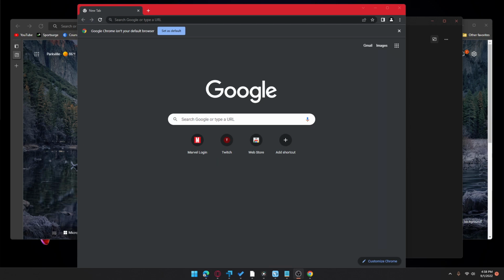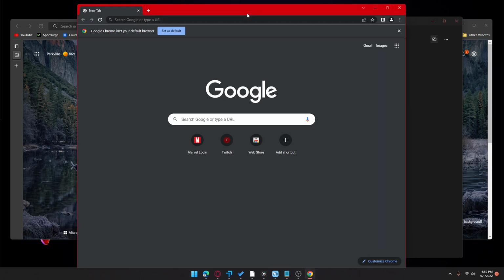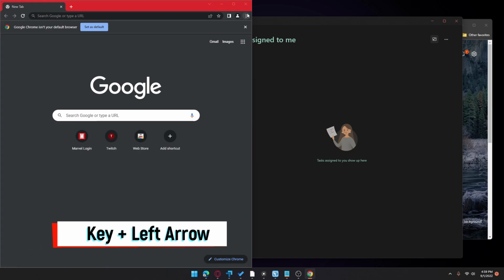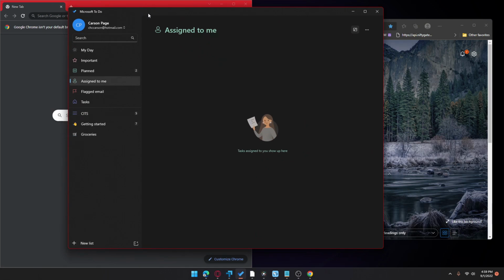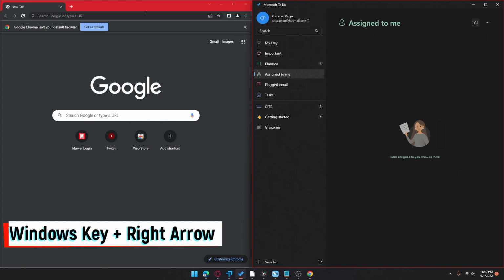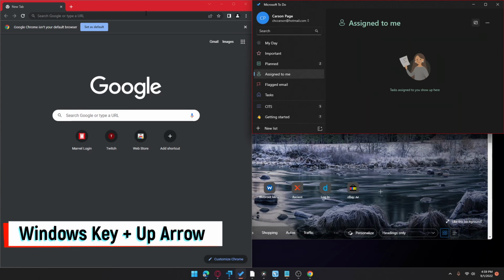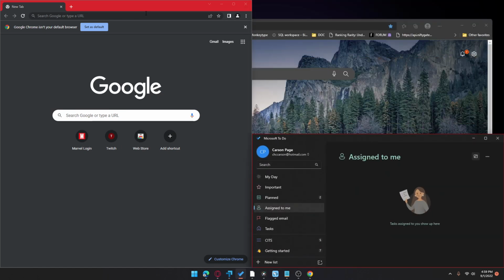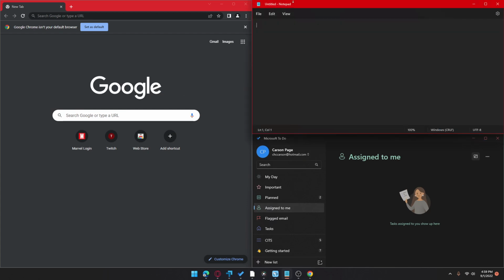Snapping Windows with Keyboard Shortcuts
This is a very short video showing you how to snap your windows around using keyboard shortcuts.